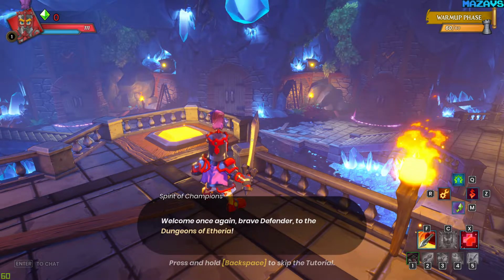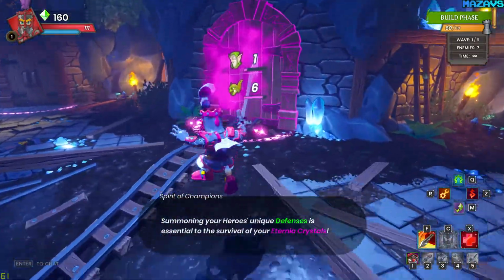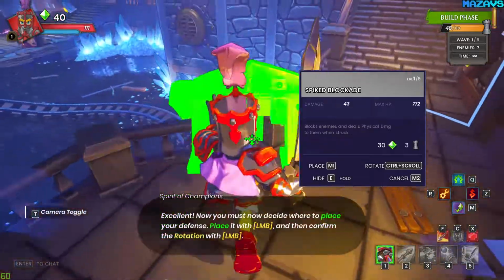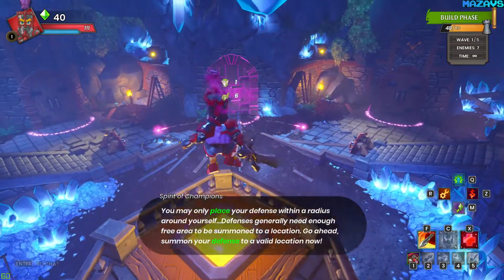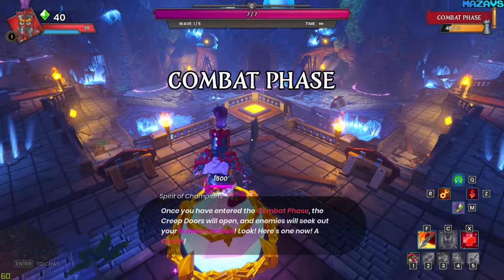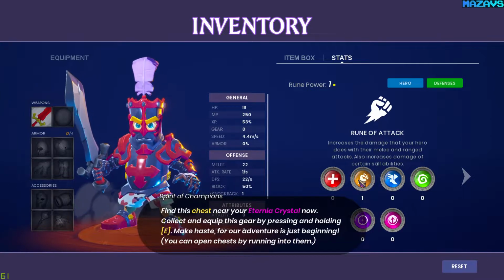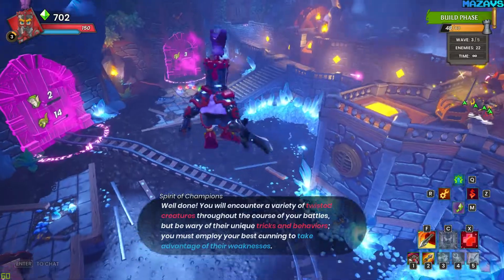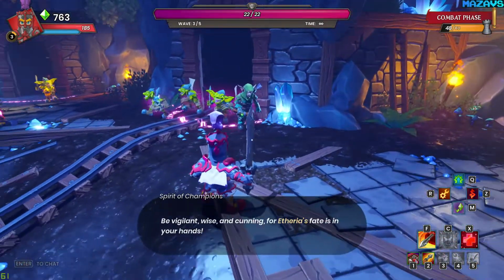Dungeon Defenders: Awakened (Early Access) ★ GamePlay ★ Ultra Settings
That’s right, it’s back! The Dungeon Defenders franchise is finally making its glorious return with Dungeon Defenders: Awakened from Chromatic Games.

Dungeon Defenders: Awakened is a co-operative Action RPG/Tower Defense game that brings loot, leveling, pets, and character customization to a legendary 4 player co-op experience.

The past has been changed! Choose your hero and construct an epic defense to fight off hordes of enemies while you jump into the fray to protect Etheria. Team up with up to four players as you level up, claim legendary loot, and take on the armies of enemies that await you!

Protect your Eternia Crystal!
Master the Squire, Huntress, Apprentice, and Monk to fight off hundreds of minions bent on mayhem!. Build and utilize your arsenal of blockades, towers, traps, and auras to keep the Eternia Crystals safe. The only requirement is to win, but it’s up to you to choose how!

Party Up
Defending Etheria is better with friends! Bring three of your friends online to jump into the fray with you!

Make It Rain Loot
Gain a plethora of loot while fighting off waves of foes that approach! Swords, crossbows, staves, polearms, axes, grenade launchers, beam sabers, and so much more are yours for the taking.

Customize Customize Customize
Everything about Dungeon Defenders: Awakened is chosen by you. The gear you use, the way your hero looks, where you build your defenses, which defenses you build — you are the master of your destiny in Etheria!

16 Gb TEAM DDR3-2400 2x8GB
ASUS DUAL-RTX2070-8G
27"AOC e2795Vh